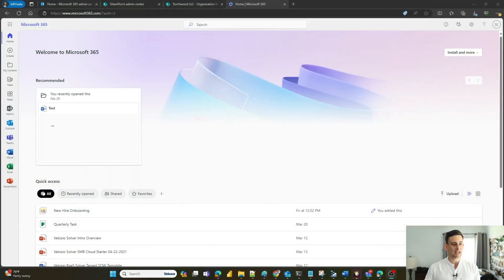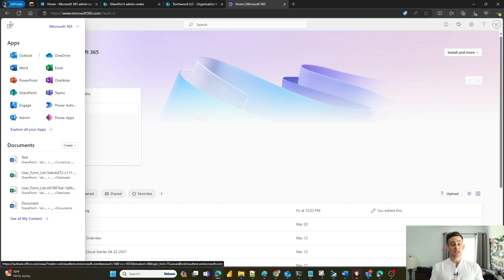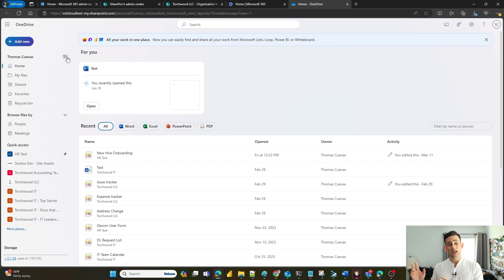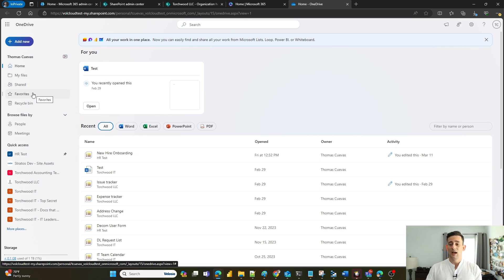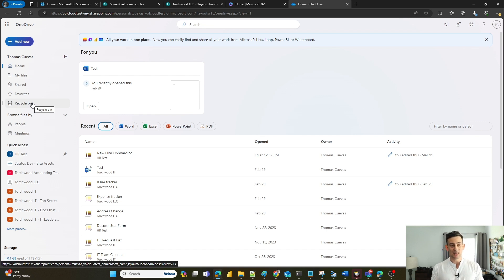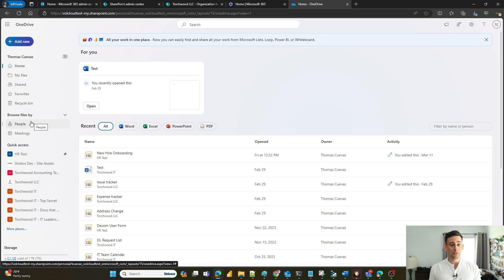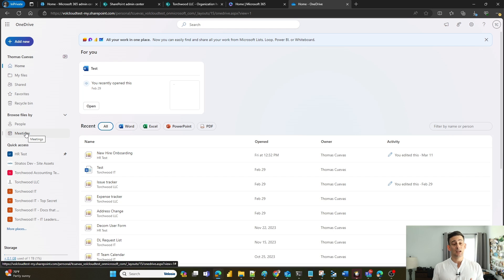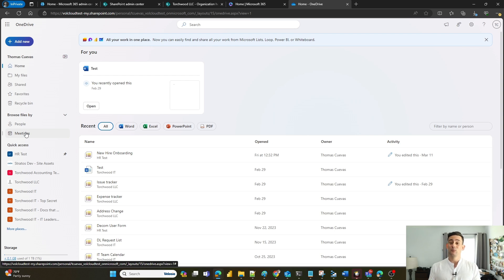The Web Version of OneDrive: Access Your Files Anywhere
Discover the convenience of the web version of OneDrive in our latest video! Learn how moving your files to the cloud allows you to access them from anywhere in the world with an internet connection. Watch as we walk you through the key features and benefits of using OneDrive for seamless file management and collaboration.